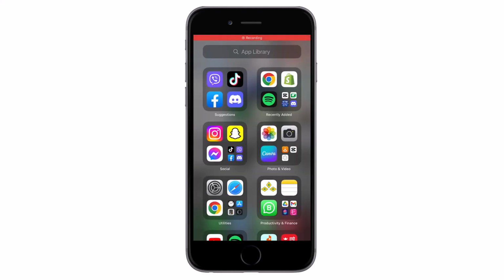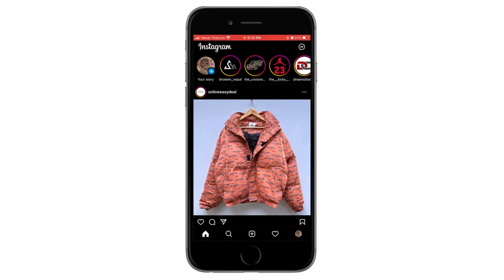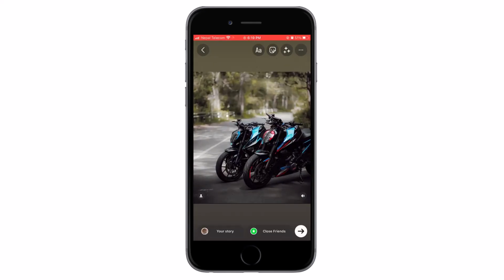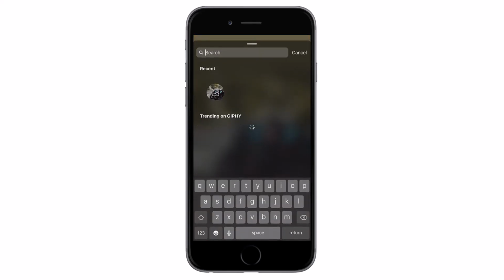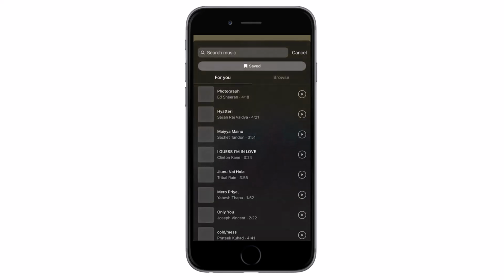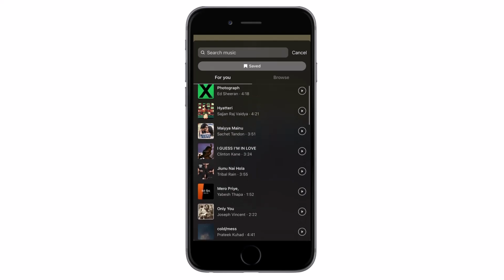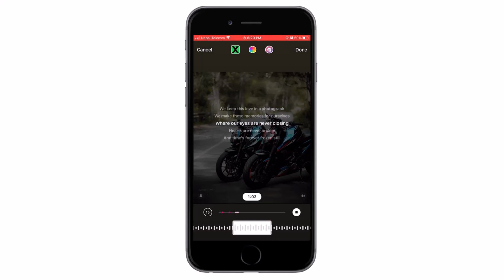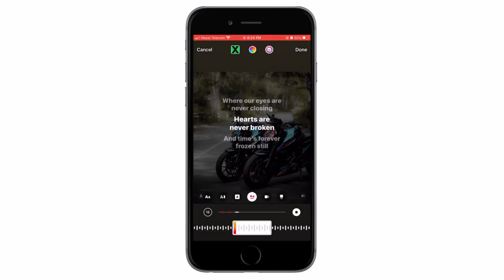How to Add Music on Instagram Story - Easy Tutorial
In this video, I will guide you in step by step process of How to add Music to your Instagram Story

0:00 Introduction
0:07 Add Music on Instagram Story
1:20 Ending